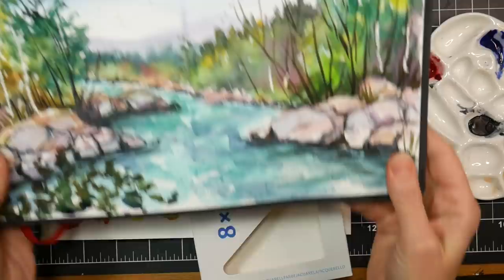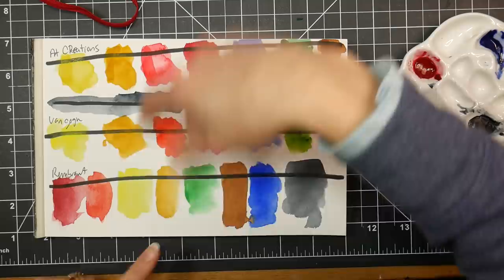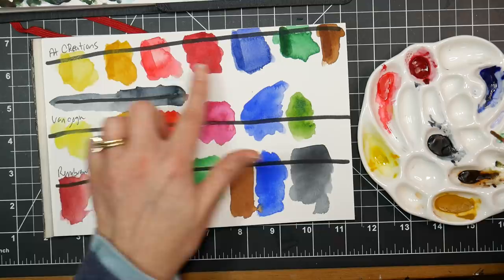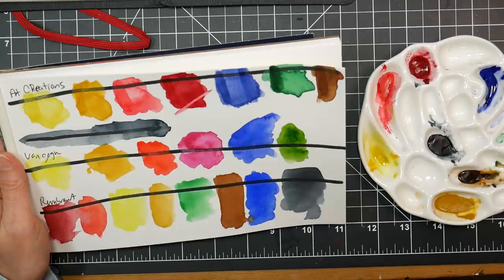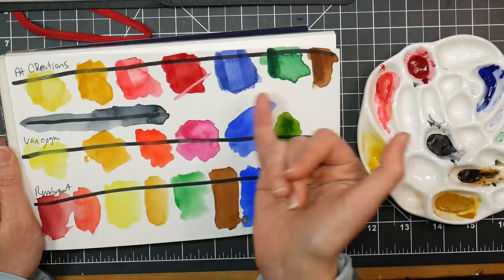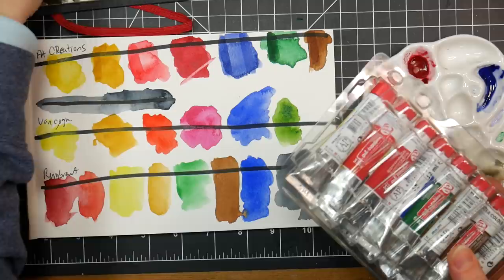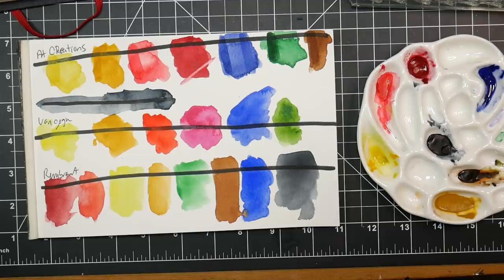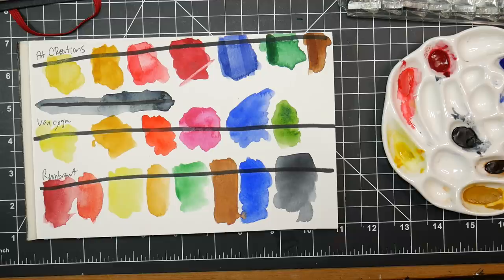Royal Talens Art Creations Watercolor Review & Advice on Buying Paint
Royal Talens Art Creations Watercolor Review

Pros:
Price: A 24 set of 12 ml paints is $15, 12 colors are about $8
Lifts well
Glazes well
Rewets well
Does not crack in pans
Mixes cleanly (my 8 colors set mixed well without mud)
Transparent, very little sediment (chalkiness) in the colors I had

Cons:
No pigment info
No open stock option, if you use up a tube you will need to rebuy a set or upgrade. I recommend using this set to see what you like and practice at a low cost and then upgrade to van Gogh tubes as you run out of colors so you only buy what you like.

Best for Beginners and classroom use.